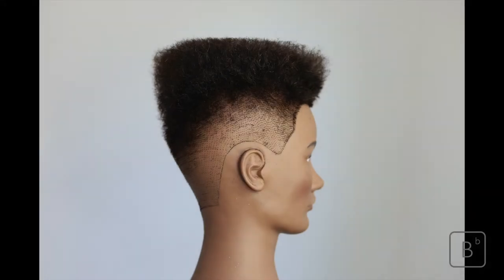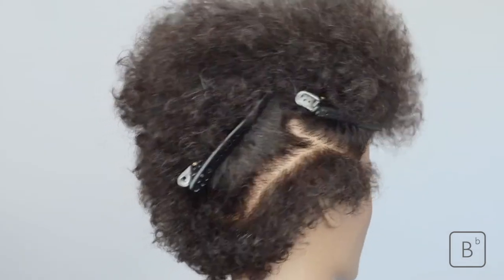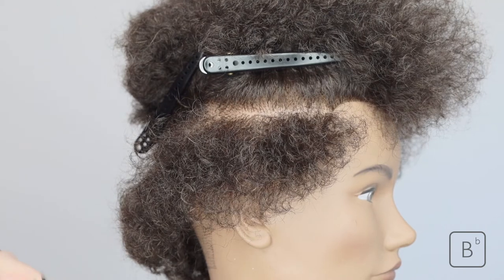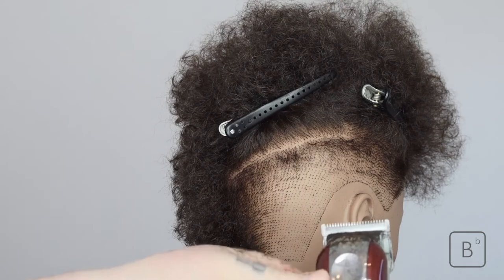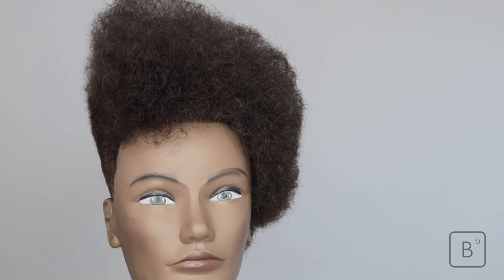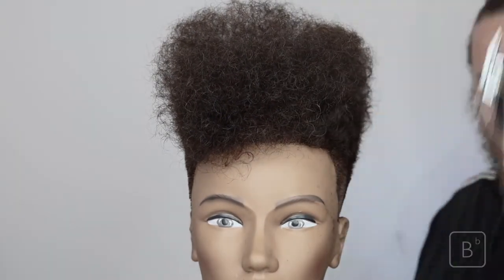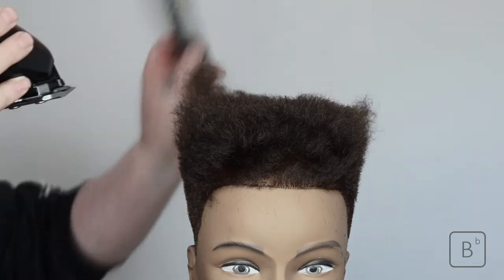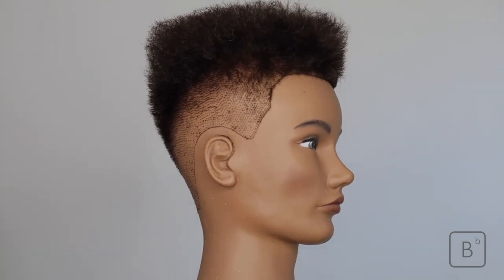How to cut a classic Flat Top haircut using Clippers